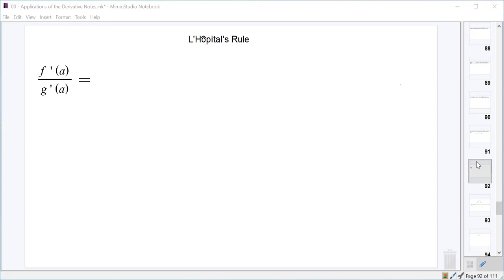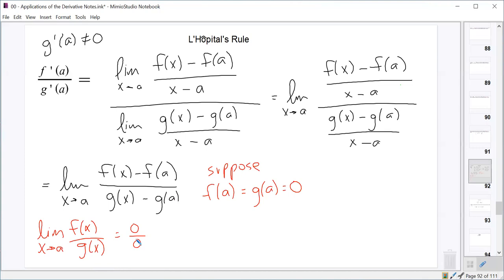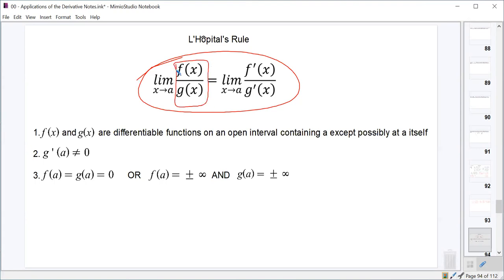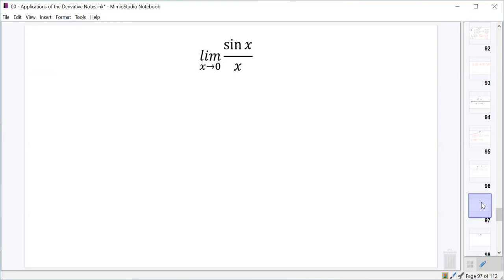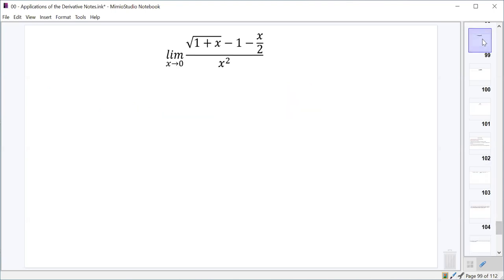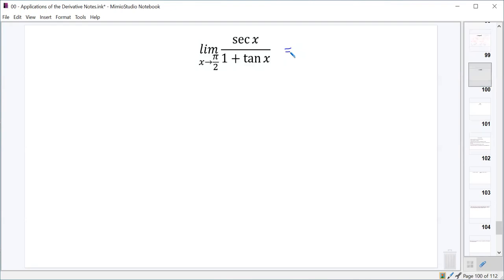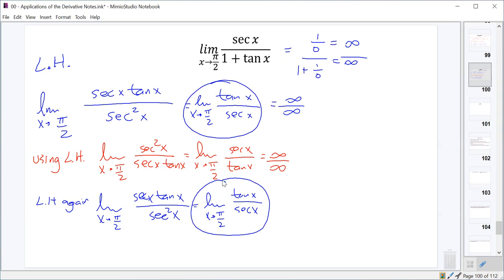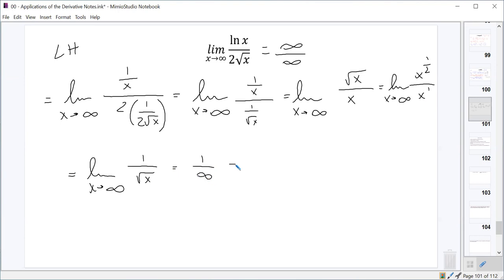Applications of the Derivative Lecture 14 - L'Hopital's Rule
Using L'Hopital's Rule (with a very basic proof at the beginning)